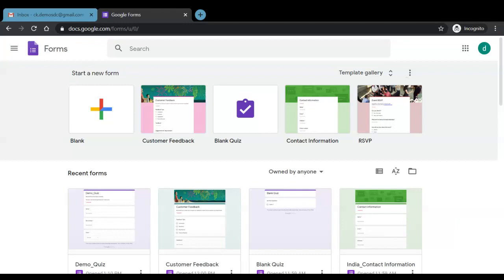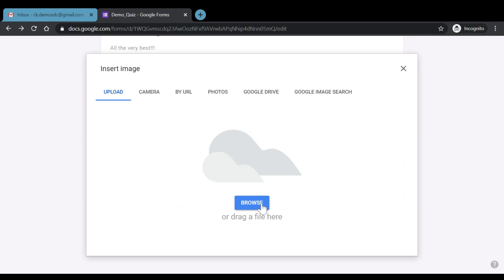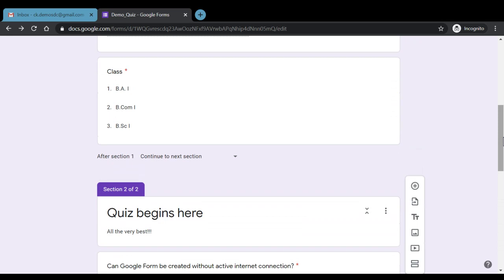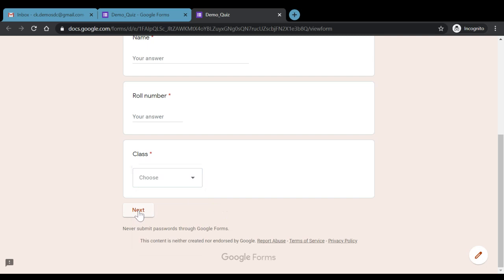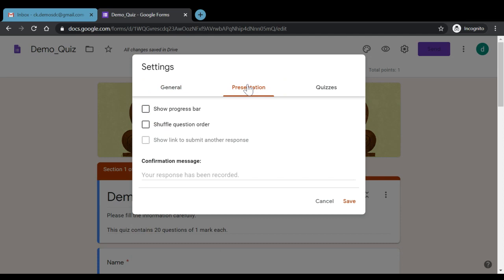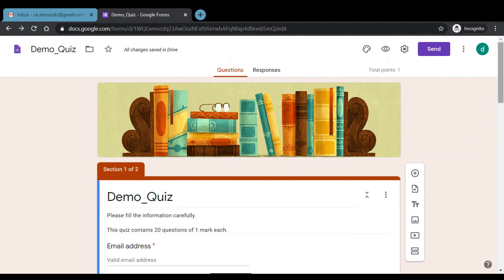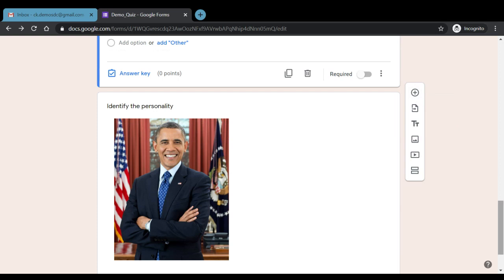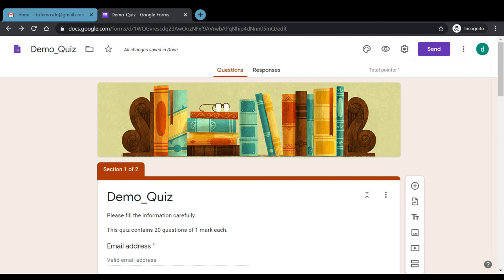2. Google Forms: Adding Image Questions, Themes & Sharing Form